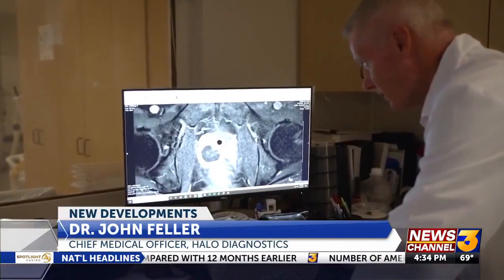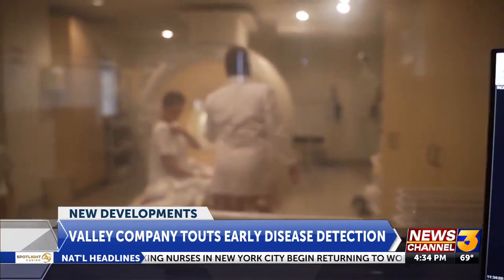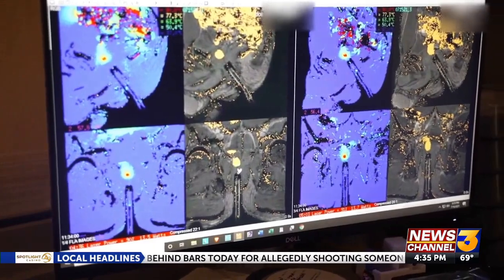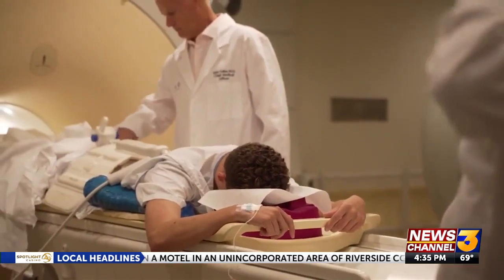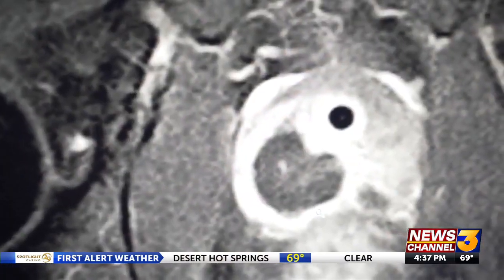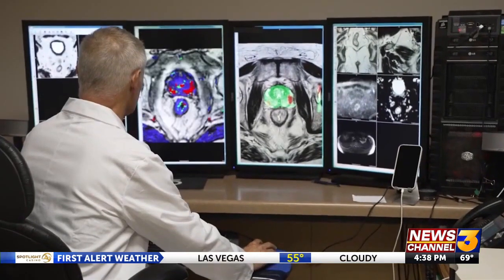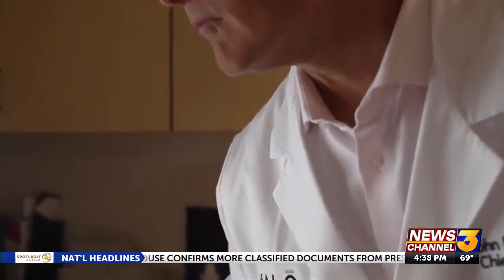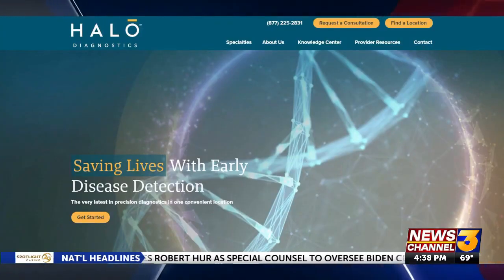Dr. John Feller Talks Early Disease Detection with Precision Diagnostics with KESQ's Peter Daut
Residents of the Coachella Valley may have noticed a familiar face earlier this month on News Channel 3 as Peter Daut spoke with HALO Precision Diagnostics’™ chief medical officer, Dr. John Feller about the newly launched HALO Way™.  HALO’s passion for personalized healthcare and dedication to the early detection of disease and cancer has made way for the HALO Experience™, a convenient one-stop-shop for patients and physicians seeking cancer and disease risk assessment, and healthcare solutions. Dr. Feller dives into detail in the interview.

HALO Diagnostics™ is the leader in early disease detection using precision diagnostics. Now offered is the HALO Experience™, a genetic test ensemble that provides patients and providers with the most advanced imaging, biomarker testing, genetic testing, and predictive analysis of a patient’s risk of prostate cancer and helps to guide those at high risk through additional screening and treatment, if necessary. The result is a one-stop patient and referring physician experience that has the potential to save lives with precision diagnostics. To learn more about the HALO PathWay™,

Men with a family history of breast, endometrial, ovarian, colon, pancreatic, or prostate cancer, could be at risk for developing prostate cancer themself. Ethnicity can also play a big part in one’s chances of getting prostate cancer. African American men are 1.8 times more likely to be diagnosed with prostate cancer, and 1 in 40 Ashkenazi Jewish patients carry a BRCA mutation, resulting in a higher risk of prostate cancer.

The genetic testing identifies genetic mutations that put patients at a higher risk of developing cancer.

Depending on your risk factors, you may begin screening for prostate cancer at an early age, though general guidelines recommend starting at age 55. The Prostate Specific Antigen (PSA) screening test is the standard test to identify clinically significant prostate cancers. Dr. John Feller, HALO’s Chief Medical Officer, explains that this test alone misses 15% of clinically significant prostate cancers. When combined with advanced imaging and germline genetic testing through the HALO Way™, less than 1% of clinically significant prostate cancer is missed.

Curious to learn more about PSA levels and the PSA test? Read more in our blog that features a PSA Range Finder to compare your age and PSA level against the baseline for your age

Patients with a high PSA level require further screening. 99% of high-grade cancers are detected when the mpMRI, PSA Density, and urine biomarkers are used together. By combining imaging, lab, and genetic test results, HALO can identify your personal cancer risk. If a high risk is found, the PrecisionDx Report will provide recommendations for next steps. Dr. Feller also notes, “When we combine those three things, it turns out we miss like 1% or less of clinically significant prostate cancers, so we decrease the blind spots of each of these tests by combining them.”

Too many men are diagnosed too late. When detected early, the 5-year survival rate for men diagnosed with prostate cancer is greater than 99%. Cancer that is diagnosed earlier requires less invasive surgery and treatment for improved outcomes.

Prostate cancer is highly treatable, and with the appropriate education around the steps towards early detection with precision diagnostics, most men can continue to lead active, healthy lives many years after diagnosis.

HALO Diagnostics is the leader in early disease detection using precision diagnostics. The company’s outpatient Precision Diagnostic Centers are reshaping the healthcare ecosystem by integrating advanced imaging, digital pathology, molecular genomics, and predictive analytics under one roof, in a lower-cost, outpatient setting. HALO makes early-stage disease screening and diagnosis faster and more convenient for patients and physicians alike. With a HALO PathWay™ for breast, prostate, neuro, and cardiac disease, HALO is increasing early disease detection and saving lives. HALO currently serves one million patients, a number expected to triple by 2024.